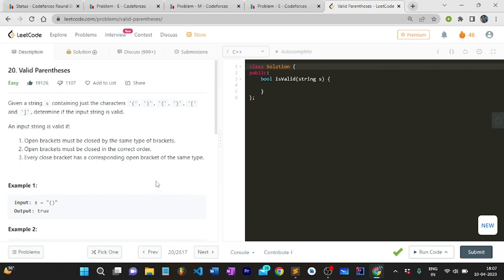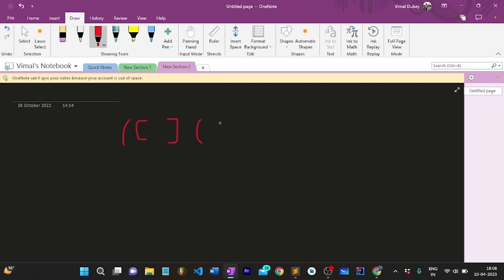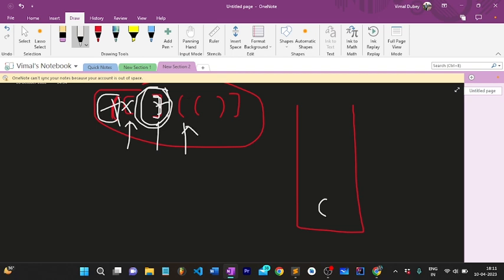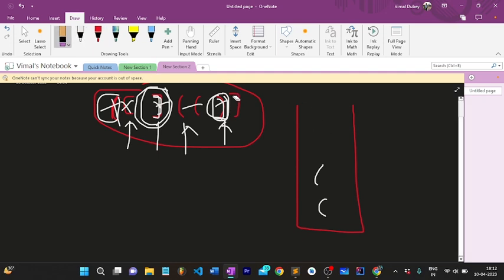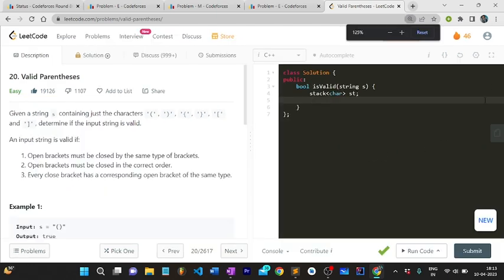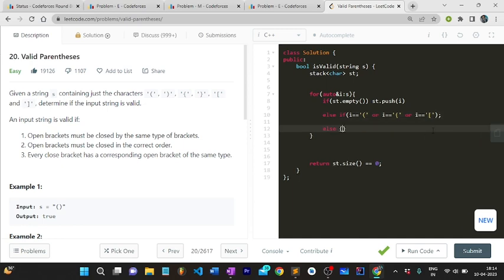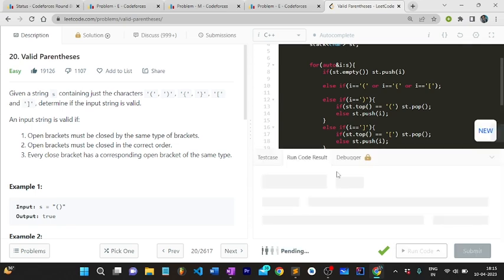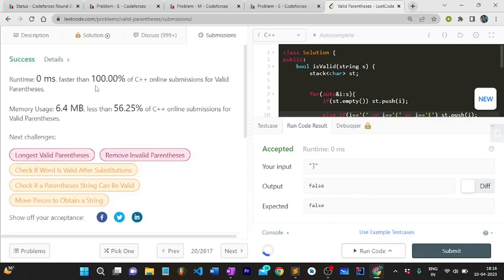20. Valid Parentheses (Leetcode) POTD Day 2